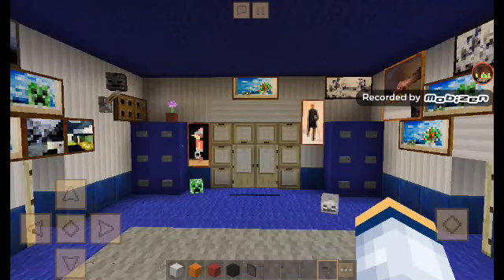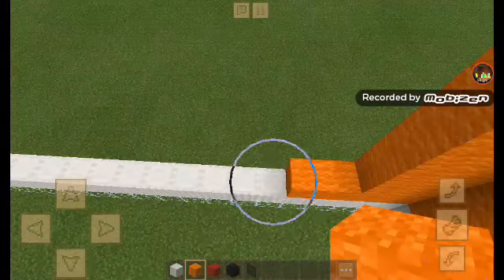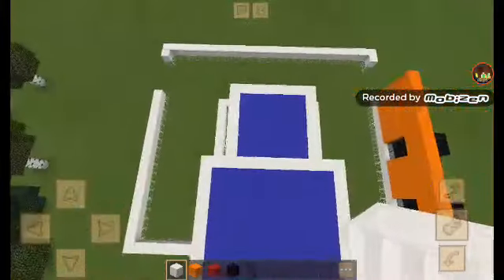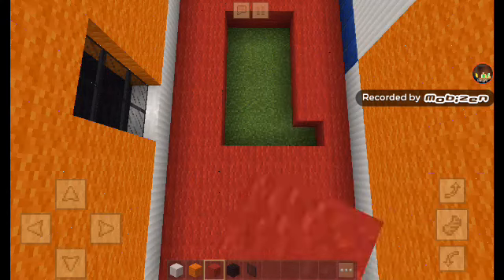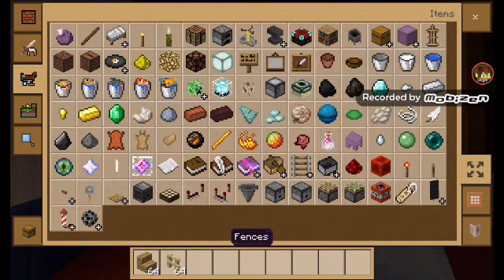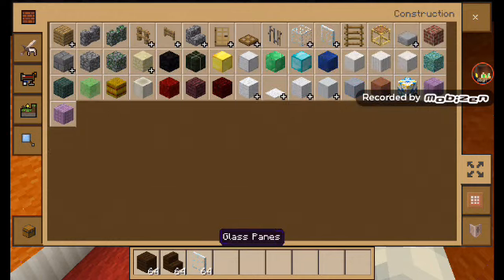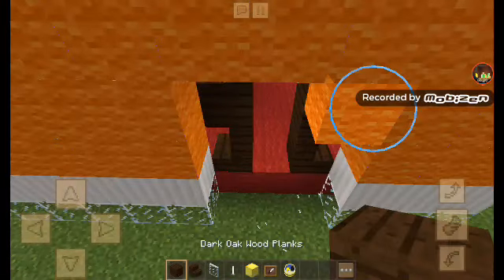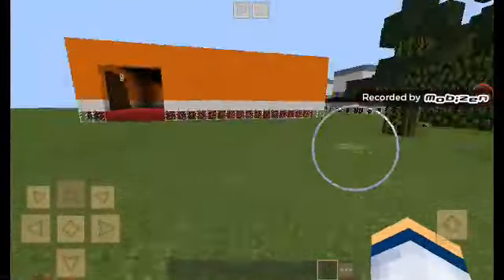minecraft five nights at freddy's 4 aftion house tutorial #2 gameplay